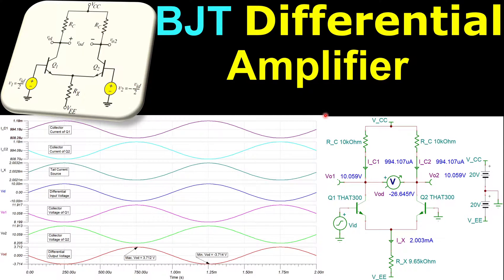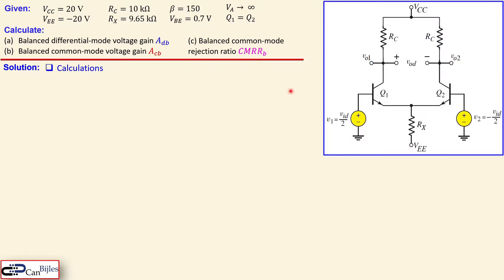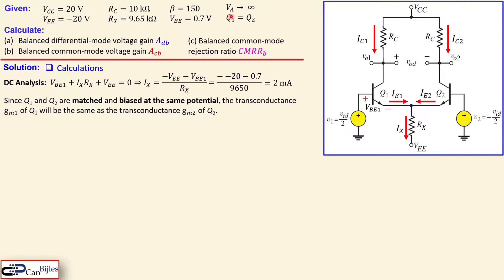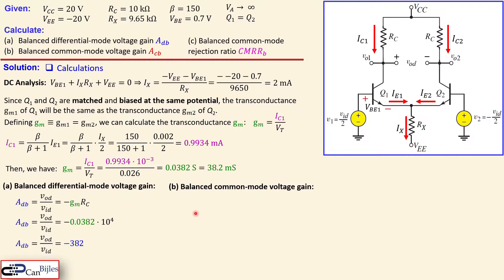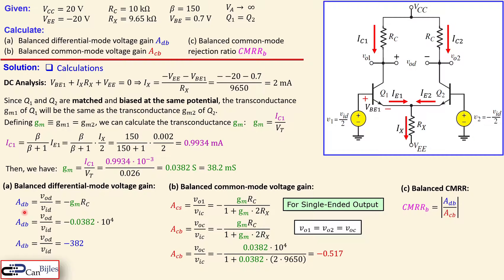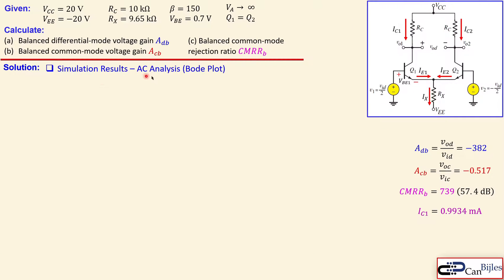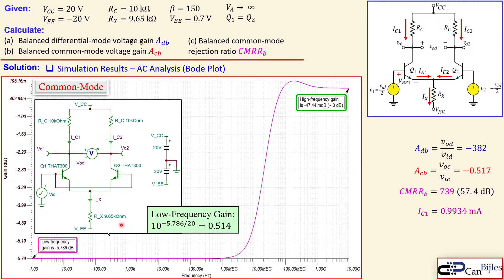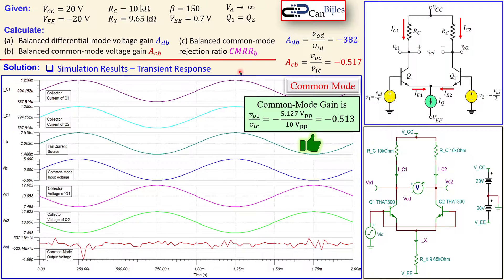BJT Differential Amplifier - Resistive Current Source 🌟 CMRR, Differential & Common-Mode Gains 💡 EX2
In this video, we will discuss the second example of BJT differential amplifier using two npn BJTs. In this example, the differential amplifier is biased using a simple resistor, which ensures the tail current source connected to the two emitters of the differential pair.

Given the circuit component values, we will calculate the balanced differential-mode voltage gain, the balanced common-mode voltage gain, and the balanced common-mode rejection ratio (CMRR). We also verify our calculations using simulations in TINA-TI SPICE.

📚 Resources 👇
Microelectronics, Donald Neamen
Microelectronic Circuits, Sedra & Smith
Fundamentals of Microelectronics, Behzad Razavi